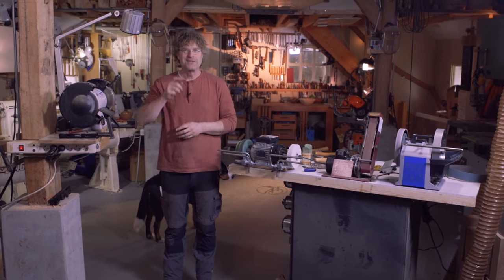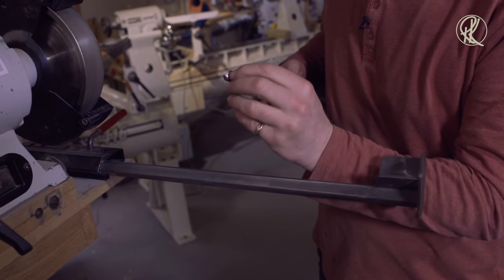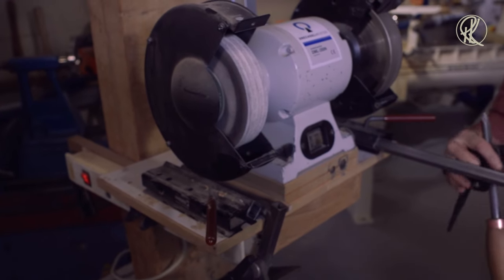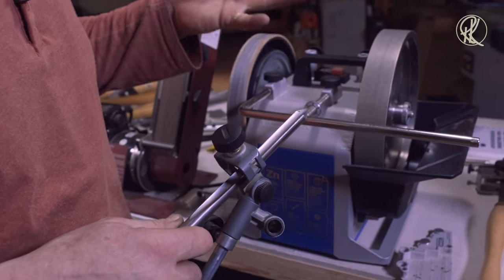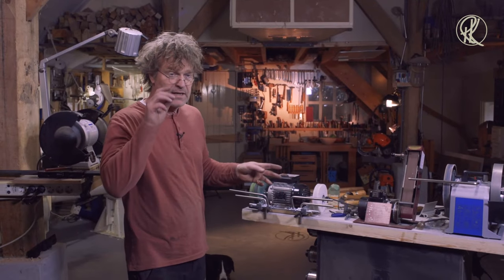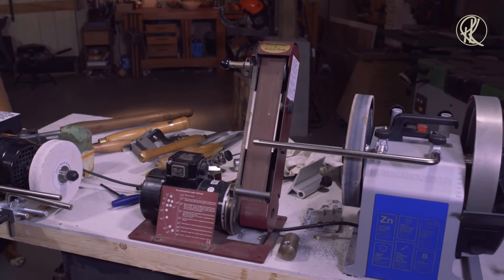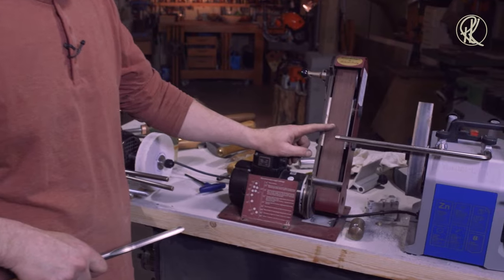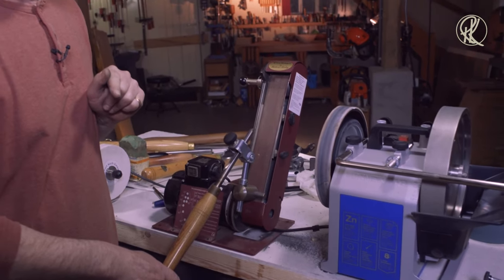Comparison of 4 grinding machines for wood turners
In this video Ronald Kanne tells about the pros and cons of 4 grinders. The 4 most commonly used grinding machines for wood turners. A bench grinder with a CBN wheel, the Tormek T8, Robert Sorby's Pro Edge and the Koch HT 4004.

About Ronald Kanne

Ronald is a wood turner in the Netherlands. He makes commissioned work and his own free work. And every week turns out to be a little too short to get all the work done... He also runs a webshop for other wood turners. It's called This webshop is in Dutch, English and German. The website that contains his own work is called You will also find these links in the video.